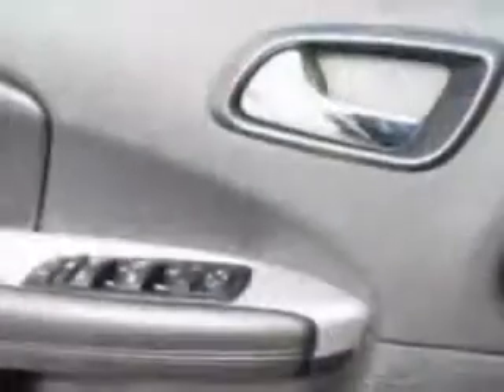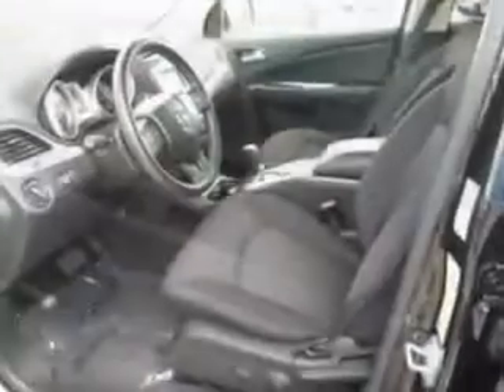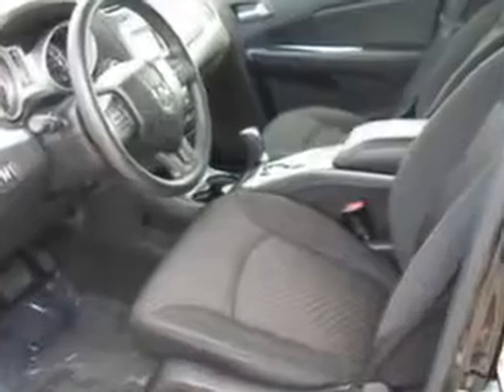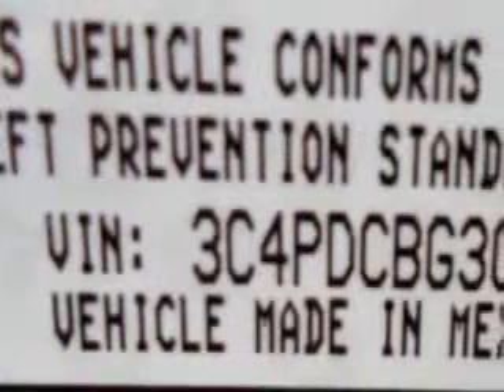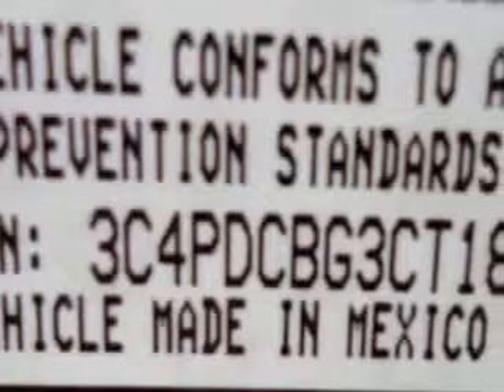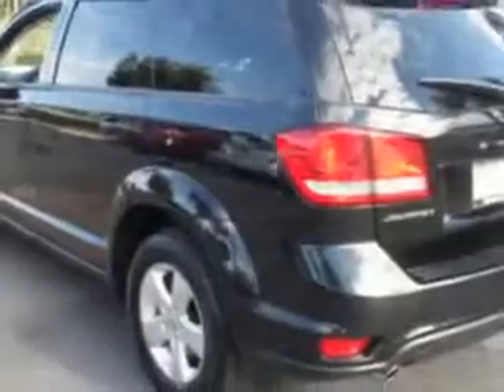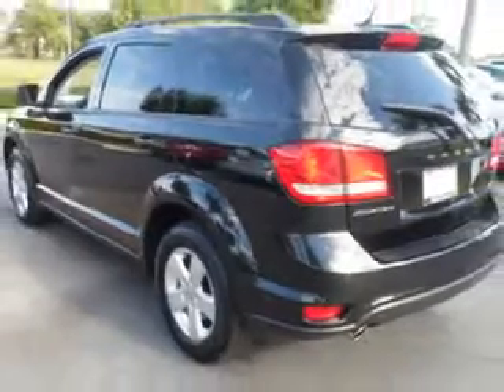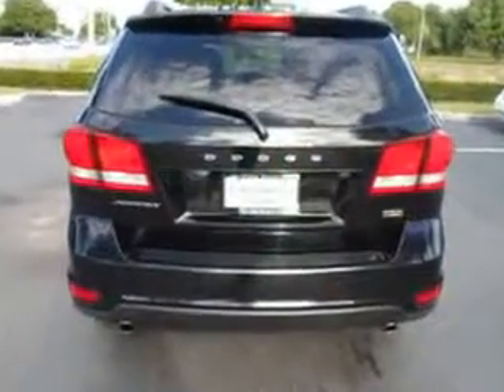Dodge Journey, Suburban Volvo Palm Beach- West Palm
Dodge Journey, Suburban Volvo Palm Beach at Suburban Volvo Palm Beach, we know you are not just looking out for you. you need a vehicle for your entire family. check out this Brilliant Black Crystal Pearl Coat 2012 Dodge Journey, equipped with a 6 Cyl. engine and an automatic transmission with 21,417 miles. enjoy an exceptional 25 miles to the gallon on this family SUV with features like on steering wheel audio and cruise controls, Tire Pressure Monitoring System, touring suspension, heated outside mirrors, and much more. Enjoy the drive, feel safe, and have peace of mind in this 2012 Dodge Journey. see us at Suburban Volvo Palm Beach today!
miles-  21,417
vin- 3C4PDCBG3CT184193

5544 Okeechobee Blvd.
West Palm Beach, Florida 33417